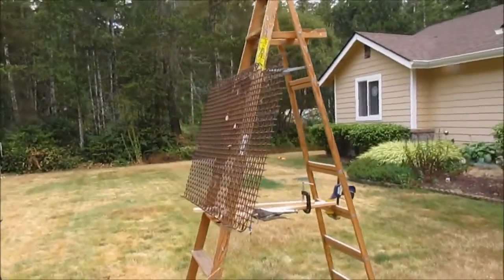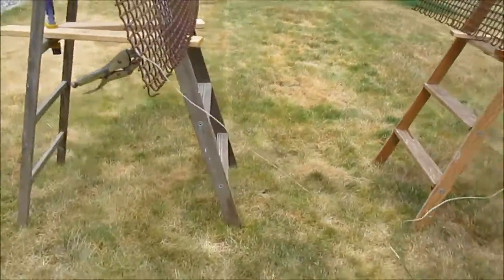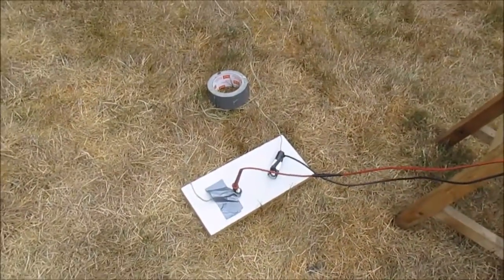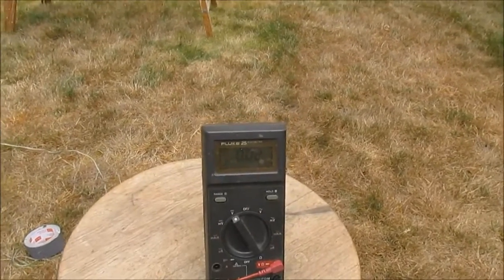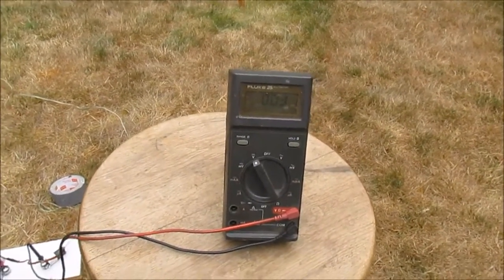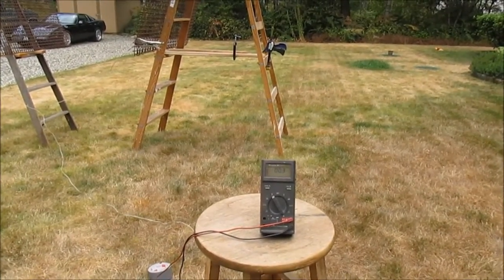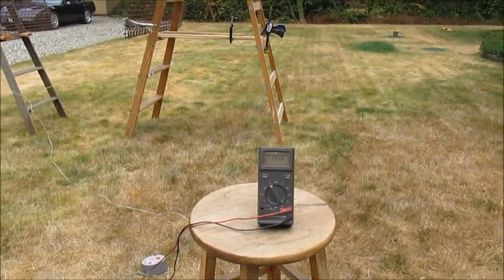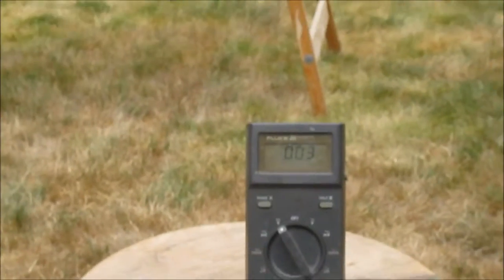Super charging Kelvin's thunderstorm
A simple experiment showing with the use of a pressure washer to release the electrical charge from water.